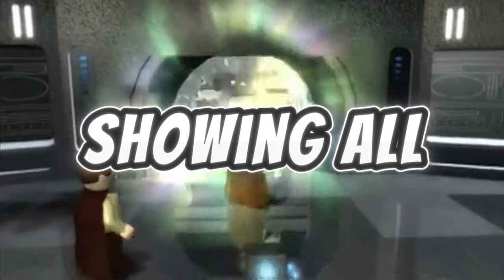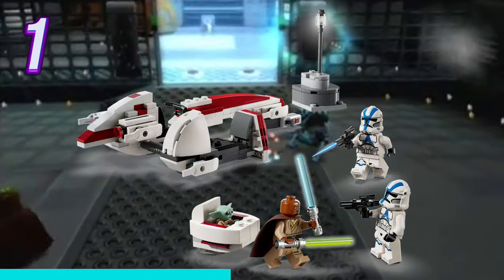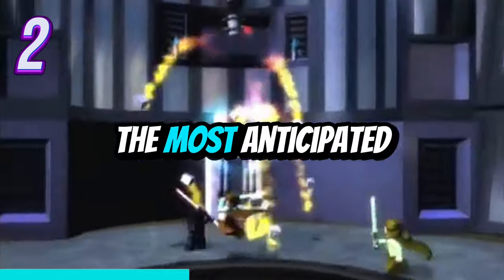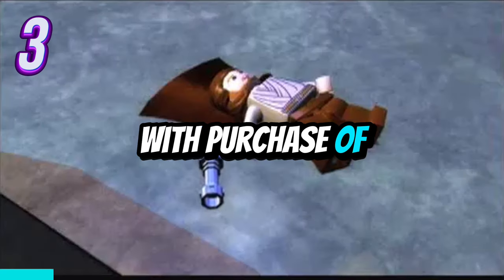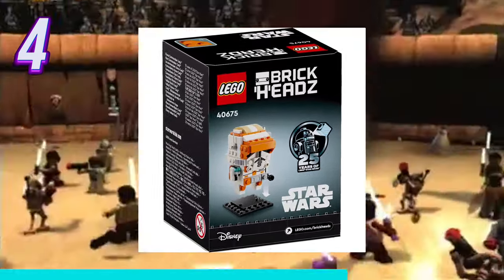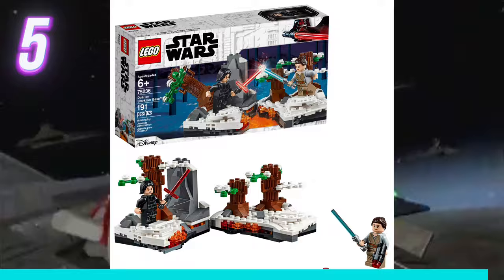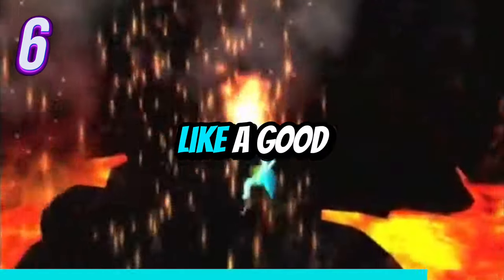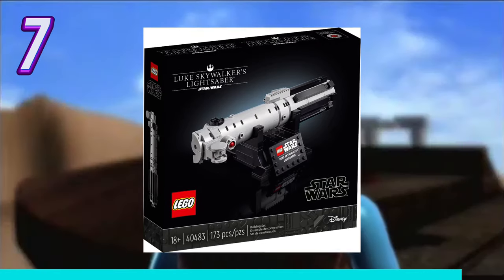These New Lego Star Wars Leaks Are JAW-DROPPING...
In this video, I will be breaking down all of the latest Lego Star Wars Leaks! Be sure to comment with your favorite!

Leave us feedback in the comments to help improve our videos!